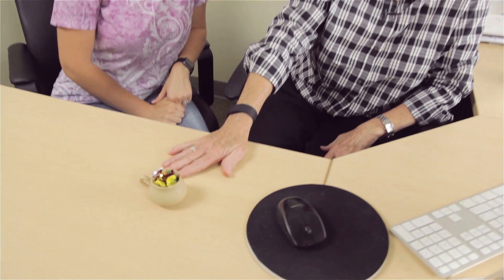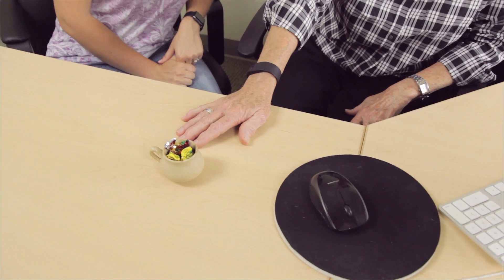Ask Gail: Does Adjusting Steam Boiler Pressure Change Temperature?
We got asked if adjusting the steam boiler pressure change the temperature of the steam produced! At first, we didn't think it would, but the only way to find out was to test it! (And that's what we did!)